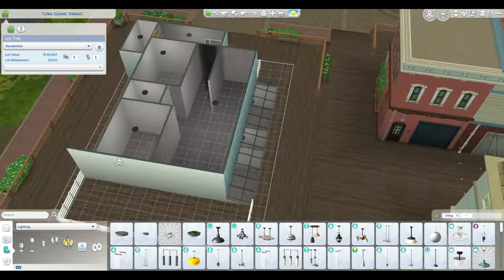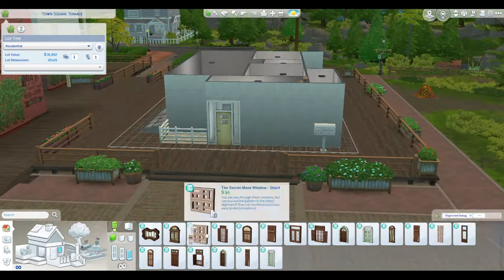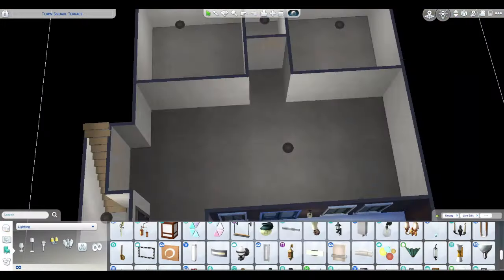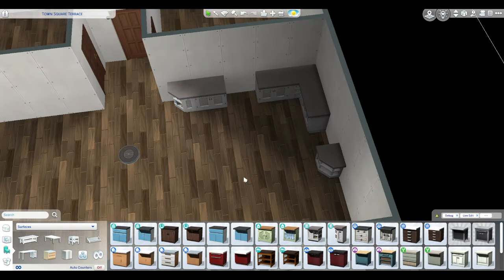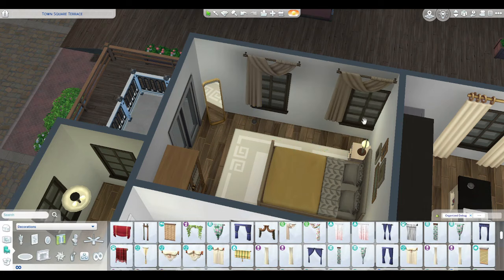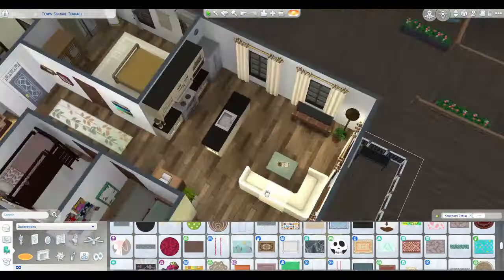Quirky & Cute Apartment Makeover | Sims 4 Speedbuild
🌟 I decided to finally build this apartment building in Copperdale. I have wanted to do this since I heard about the For Rent pack, and I am so happy with how this 4-unit apartment building turned out. It also looks great in Brightchester!

Build Details:
- Town Square Terrace Apt
- Price - §150,330

🏡 Download the build on the Gallery: BuildingSimsYT 🏡